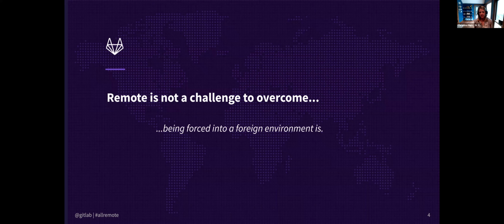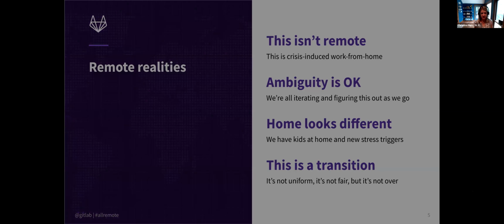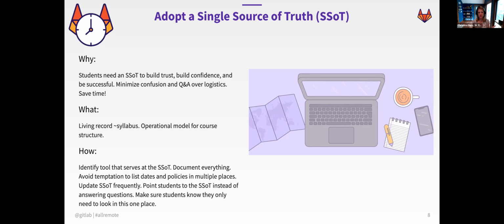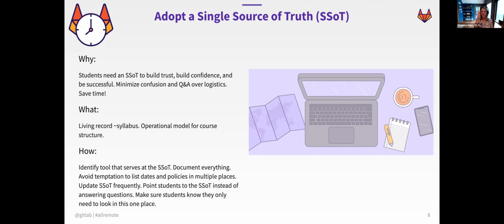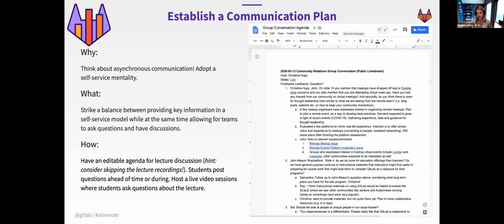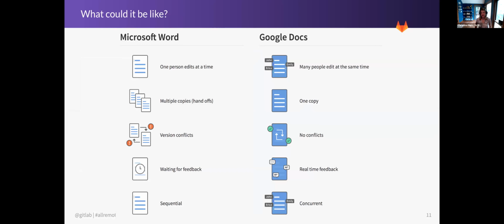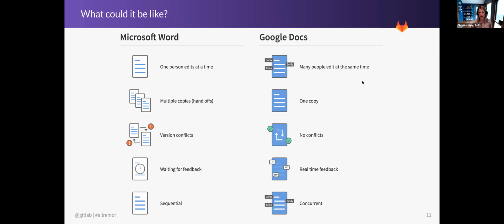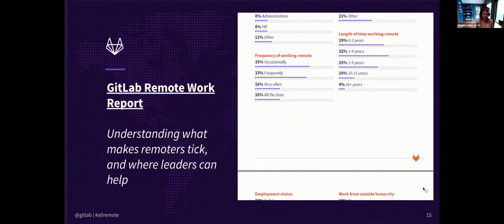GitLab Virtual Meetup - Going Remote in Education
We hosted a virtual meetup featuring Christina Hupy, Senior Education Program Manager at GitLab, on 2020/07/15.

Title: Going Remote in Education

Description: As the fall semester is getting closer, many educators and administrators are starting to plan for the fall semester. Are you faced with planning for remote learning? Are your classes being held online or in a hybrid setting? At GitLab, we work all-remote all the time and we'd love to share some tips and tricks. Christina Hupy, our Sr. Education Program Manager will share some resources and strategies for success in an all-remote learning environment.

We would love for you to contribute to our virtual meetups.

You can find upcoming virtual meetups and resources to plan your own

We want to hear your ideas for topics. Remote? Security? Contributing to OS?

We also love when community members present at GitLab meetups.